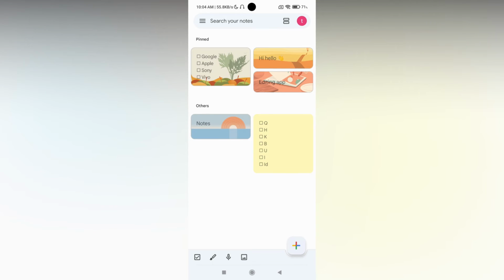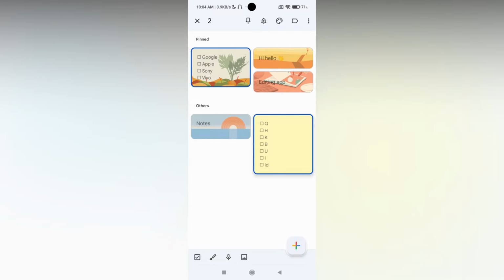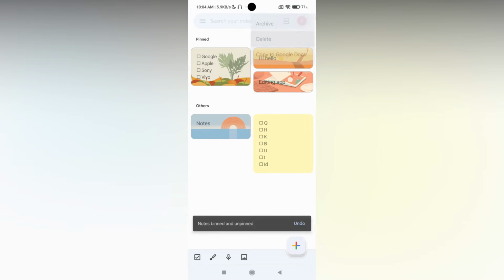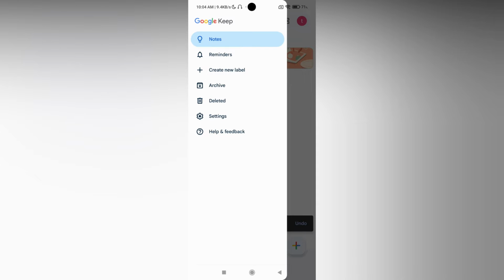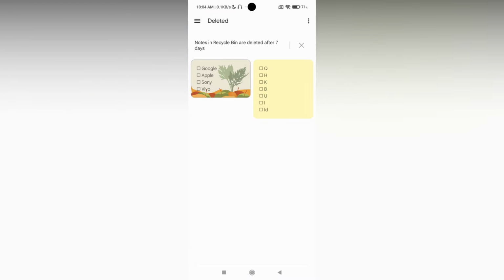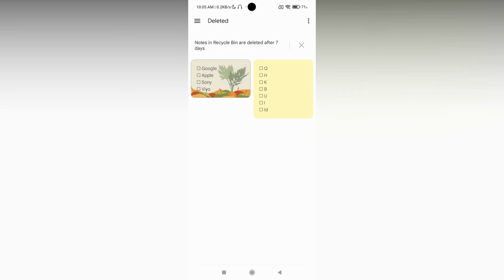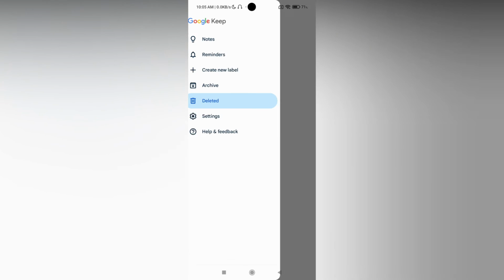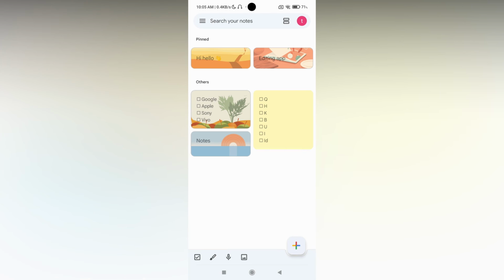How to recover deleted notes in google keep | how to use google keep